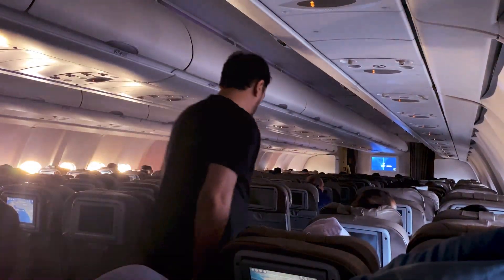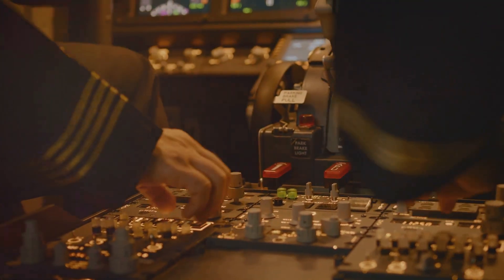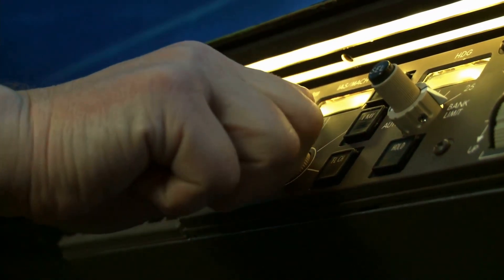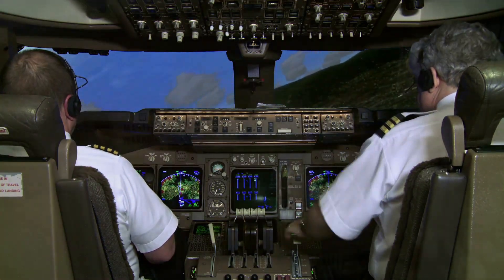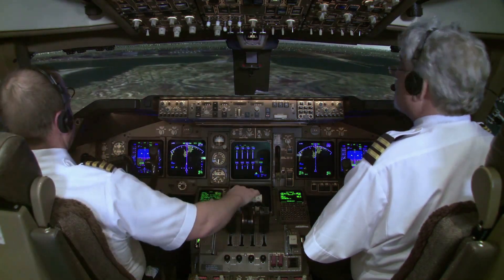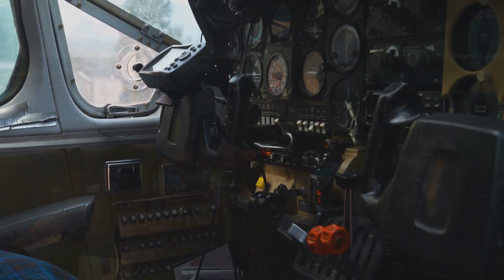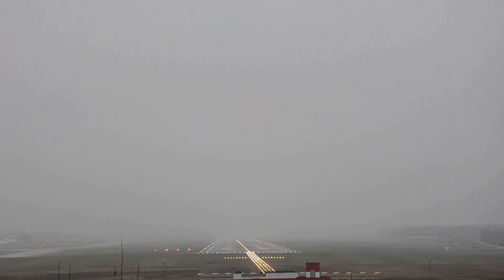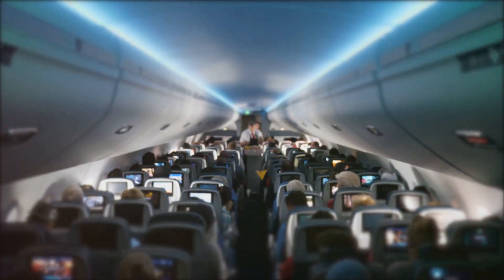Plane Secrets REVEALED What Do Lights and Sounds REALLY Mean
Ever wondered what all those lights and sounds in a plane cockpit actually mean? In this video, we reveal the hidden secrets behind cockpit alerts, warning lights, and sounds. Learn how pilots use these indicators to ensure a safe and smooth flight, from takeoff to landing. Perfect for aviation enthusiasts, travelers, and anyone curious about the details of flying!